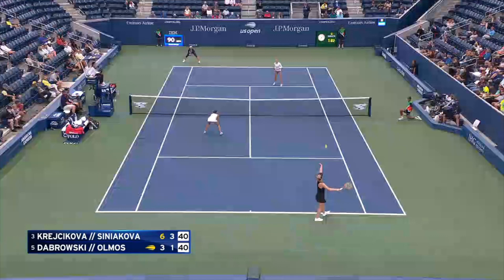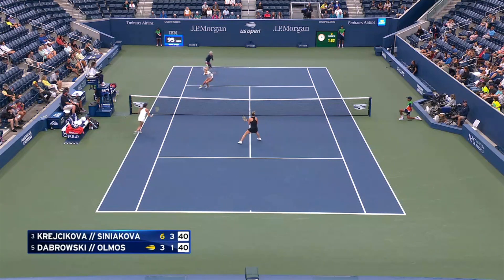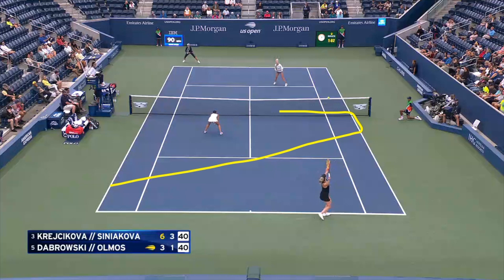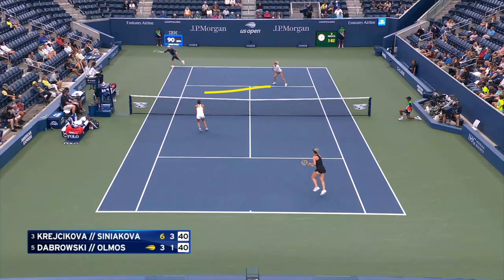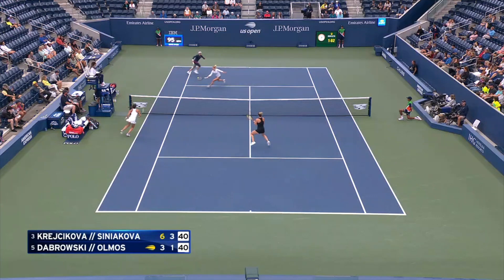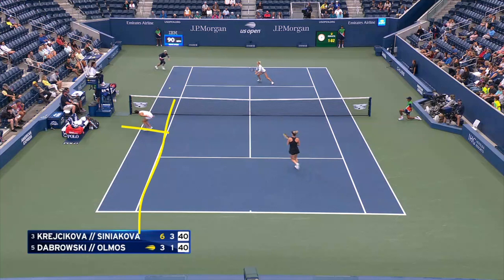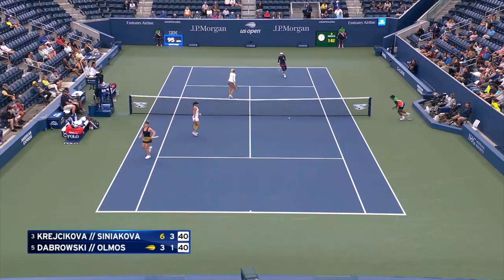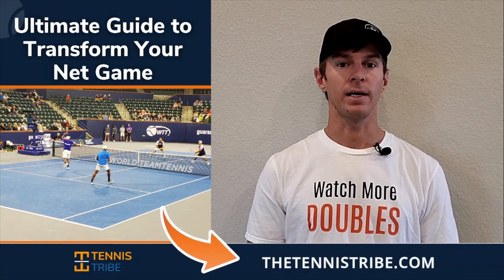When to Cross During the Point in Doubles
When is it okay to cross to your partner's side of the court in doubles?

Many club-level doubles players don't like to cross to their partner's side. "You cover your side and I'll cover mine"... That's NOT the best way to play doubles.

In this video, Katerina Siniakova crosses to end the point by answering 3 questions in real-time.
- Do I have a forehand or a backhand? What about my partner?
- Can I get to the ball before my partner?
- Are the opponents out of position? Or can I end the point with this shot?

This should help clarify when it is okay to cross to your partner's side and how to read the opponent to make the correct decision.